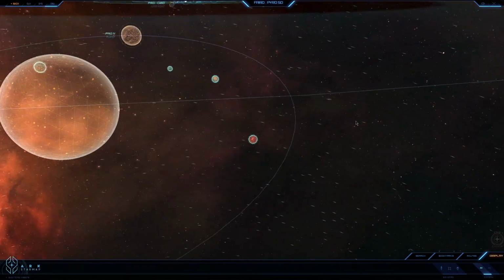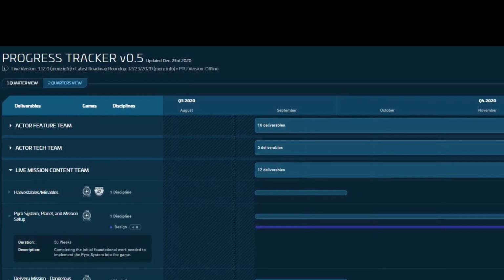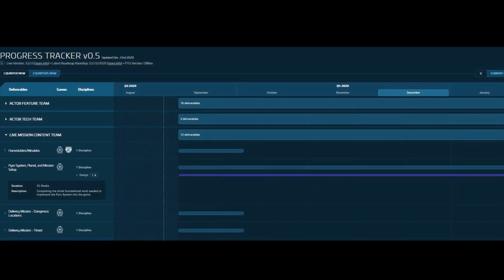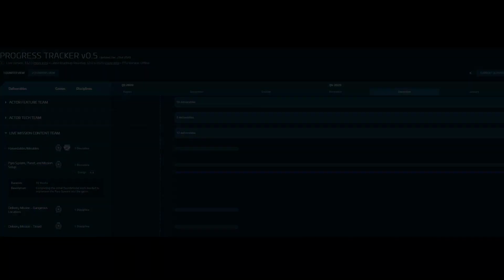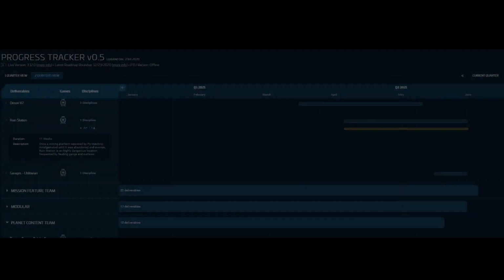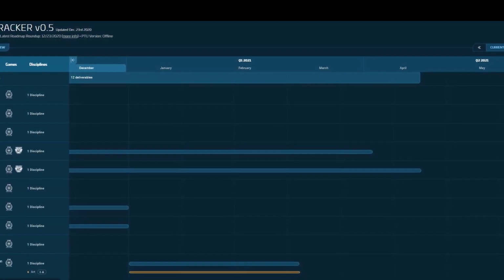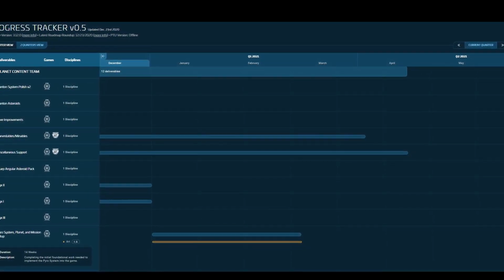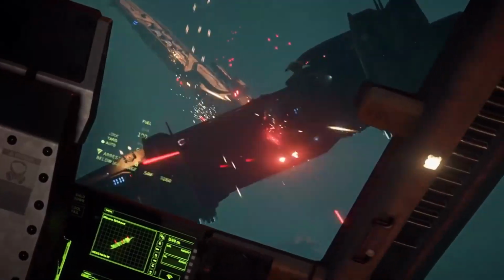Star Citizen - Will We Get The Pyro System in 2021 3.13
Hey guys!

Thanks for popping over, the channel is mainly focussed on Star Citizen gameplay, News, Updates and Let's Play's.

PC Specialist Built Desktop
CASE: CORSAIR CARBIDE AIR 540 GAMING CASE
CPU: Intel Core i7 Quad Core Processor i7-6700k
Motherboard: ASUS MAXIMUS VIII RANGER: RoG
RAM: 32GB HyperX FURY DDR4
GPU: GeForce RTX 470 Ti
HDD1: 480GB KINGSTON V300 2.5" SSD
HDD2: 1TB SATA 3.5"
Keyboard: Razer Black Widow Ultimate 2016 Gaming Keyboard
Mouse: Razer Deathadder Chroma Gaming Mouse
Monitor: 23" Viewsonic 1080p
Thanks! o7
Cpt Turk

Hey guys!

Thanks! o7
Cpt Turk

Hey guys!

Thanks! o7
Cpt Turk
Thank you for checking out my video, I really appreciate it :)

References

Youtube Video: Star Citizen: IAE 2950 – Roberts Space Industries

Youtube Video’s used
Title: Star Citizen - Official Assault on Stanton Event Teaser Trailer

Music
Title: Star Citizen - Spacecombat Music - High Quality Soundtrack

Websites used
Ark Star Map

All game content and materials are copyright Cloud Imperium Rights LLC and Cloud Imperium Rights Ltd.. Star Citizen®‎, Squadron 42®‎, Robert Space Industries®, and Cloud Imperium® are registered trademarks of Cloud Imperium Rights LLC.